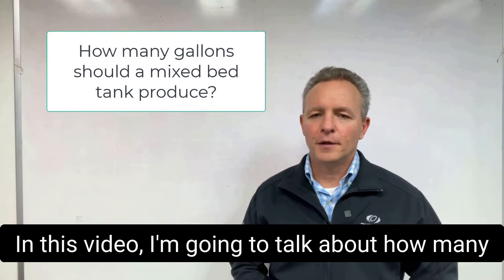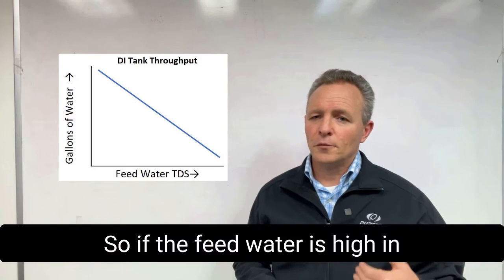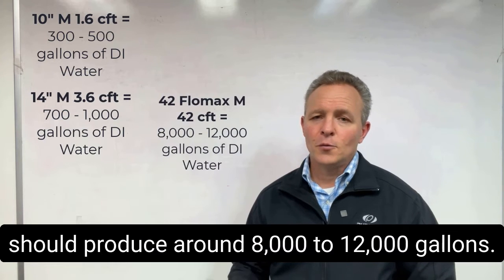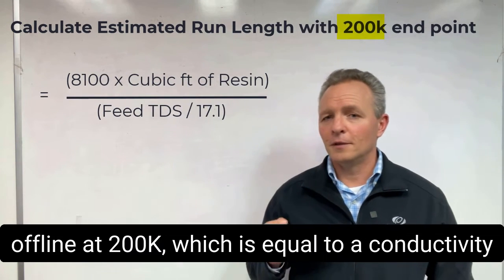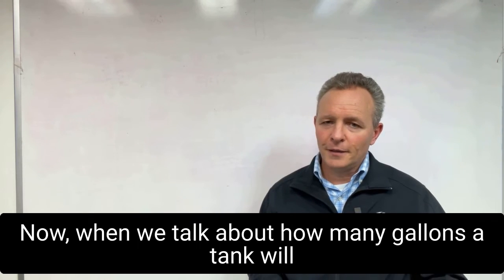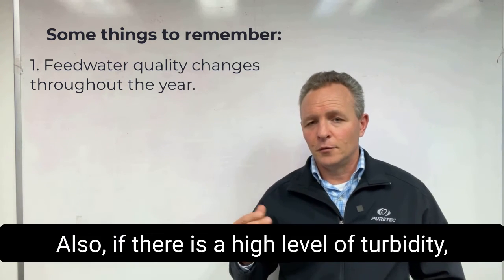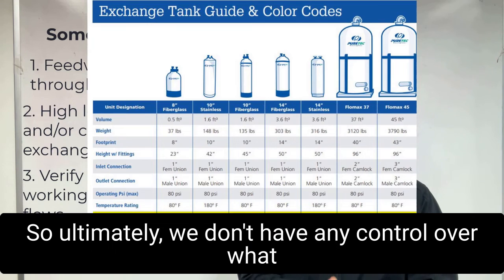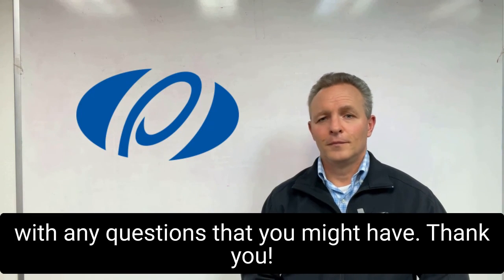How many gallons of deionized water will a mixed bed tank produce?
Puretec provides reliable pure water solutions that won't let your business down.